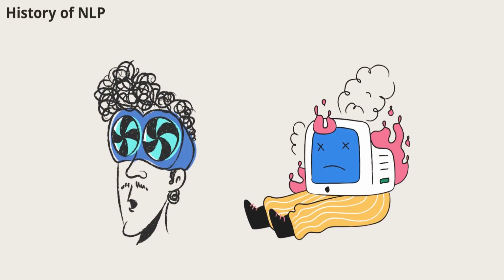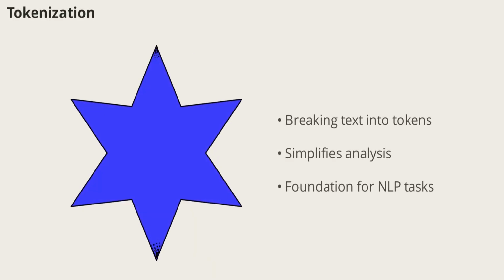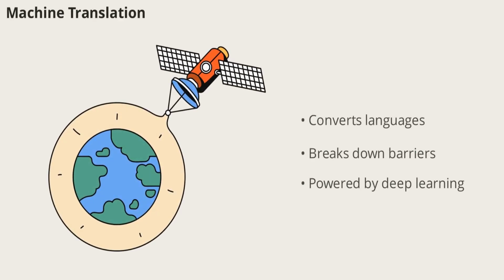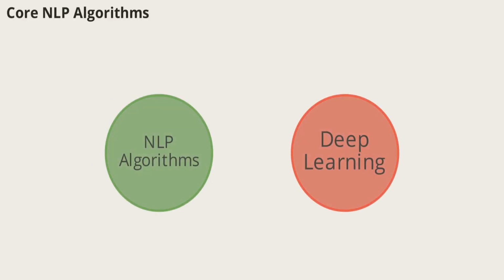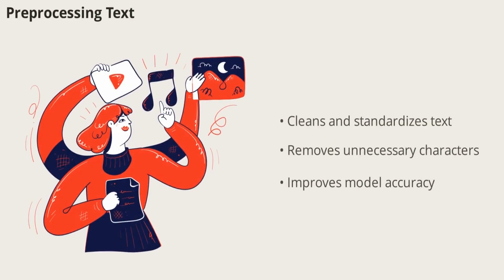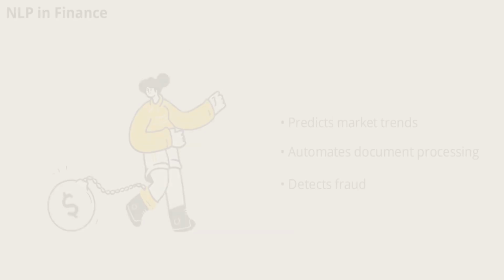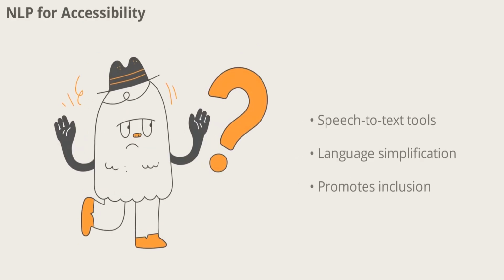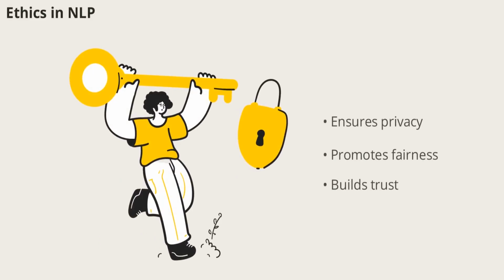What Is NLP? Natural Language Processing Explained Simply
Unlock the world of Natural Language Processing (NLP) — the technology that helps computers understand, interpret, and generate human language.
In this video, we break down NLP in the simplest way possible, with clear examples and real-world applications you can relate to.

Whether you're a beginner, a tech enthusiast, or someone curious about how AI understands text and speech, this video gives you a friendly, easy-to-follow introduction to one of the most important fields in modern AI.

In this video you’ll learn:

What NLP really is

How machines process and understand human language

The key steps like tokenization, stemming, and vectorization

Real-world NLP applications (chatbots, sentiment analysis, translation, etc.)

Why NLP is essential for today’s AI tools